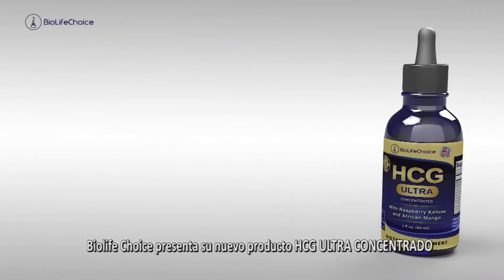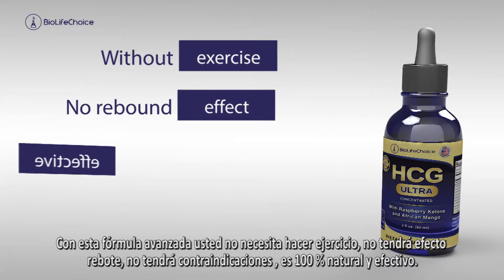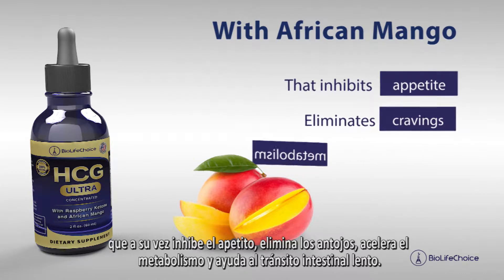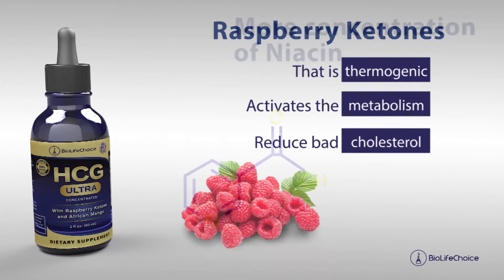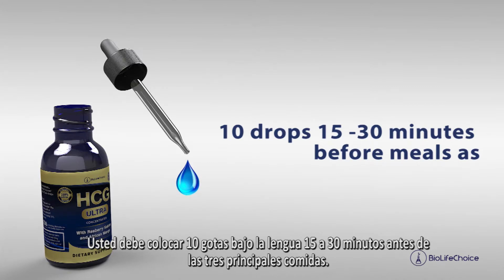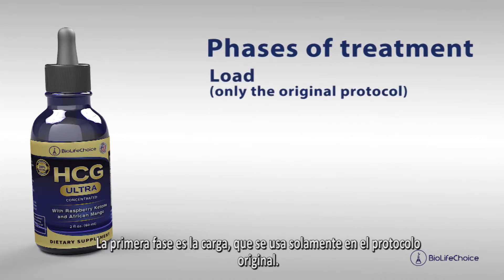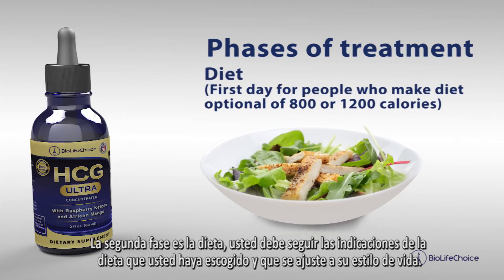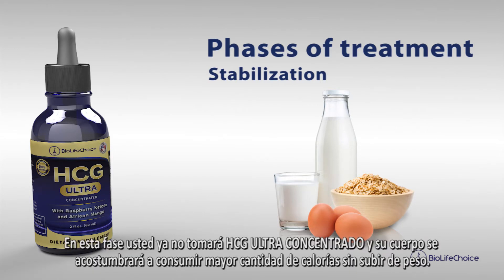Animación 3D y edición para producto HCG gotas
Modelado y Animación 3D con 3Dmax
Animación de textos after effect
Edición Premiere CS6